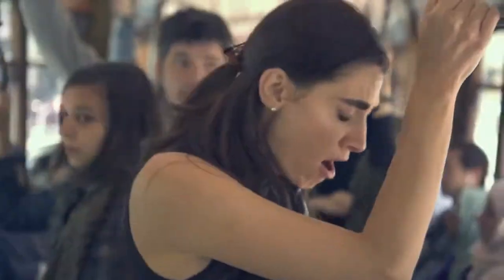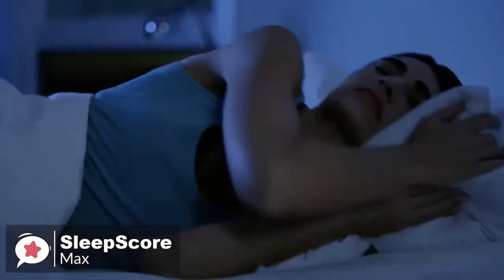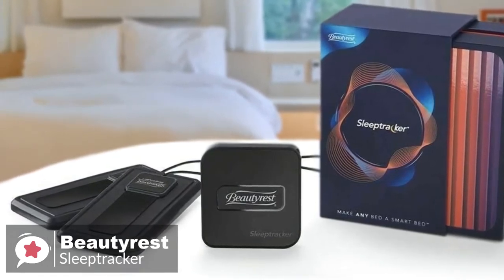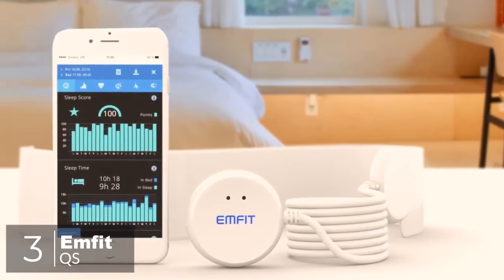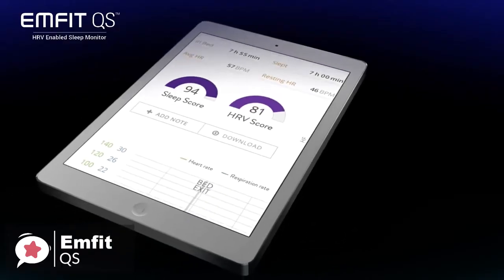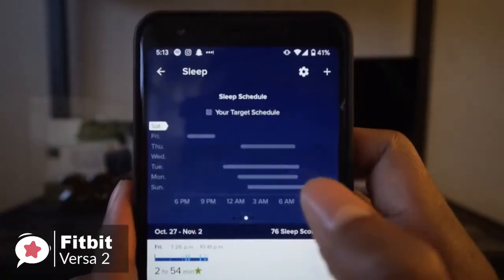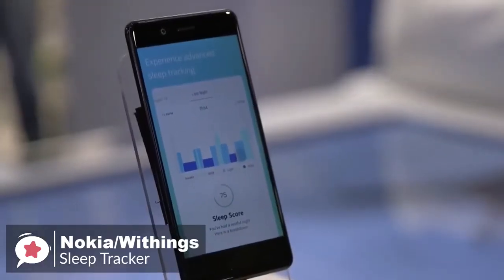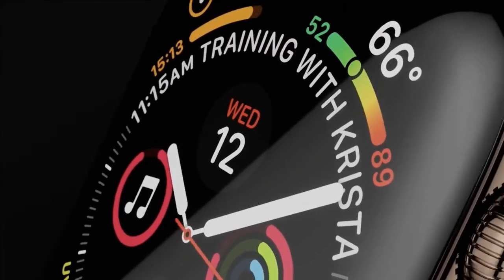FITBIT VERSA 2 SMARTWATCH 2020 - Top 5 Best SLEEP TRACKERS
Links to the trackers mentioned in this video:

► 5. SleepScore Max - US UK
► 4. Beautyrest Sleeptracker - US UK
► 3. Emfit QS - US UK
► 2. Fitbit Versa 2 - US UK
► 1. Withings Sleep - US UK

If you want to excel at school, in business or in your career, then a solid nights sleep is vital.  It's never been easier to optimize and track your sleep so that you can get those zzz in better than ever before.  With so many to choose from it can be hard to decide, but don't worry we have done the hard work and listed the 5 best sleep trackers in 2020.  In this video you can find out more about exactly which to choose.

Portions of footage found in this video is not original content produced by surfer 182. Portions of stock footage of products was gathered from multiple places including, manufactures, other creators and other sources.